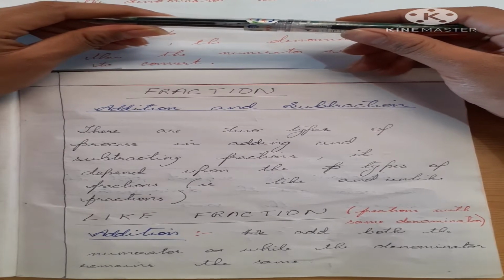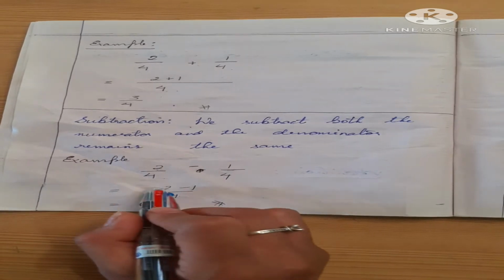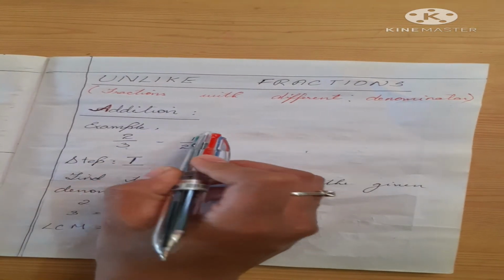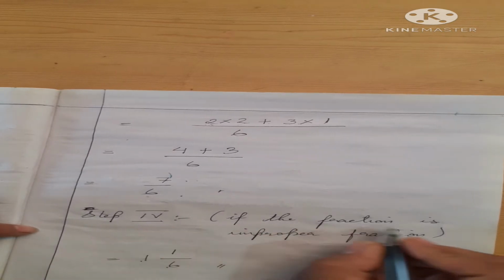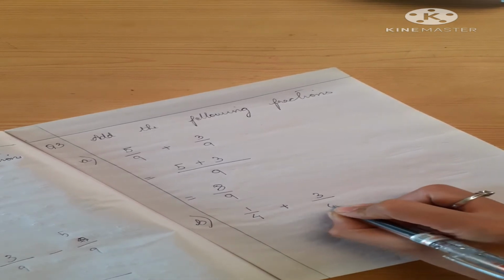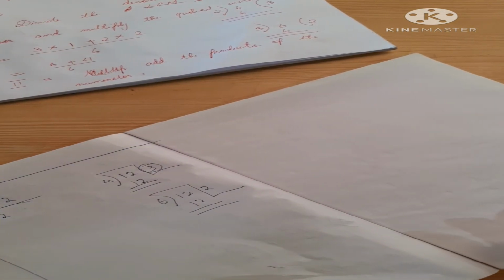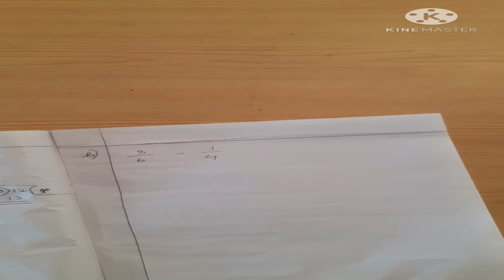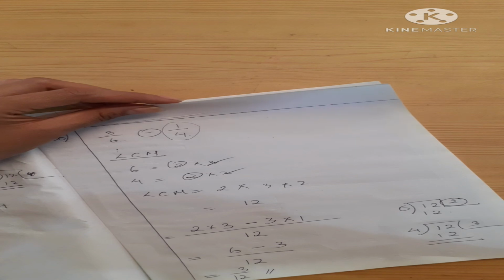Adding and subtracting fractions ( like & unlike )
AASHALATA.BADAMI